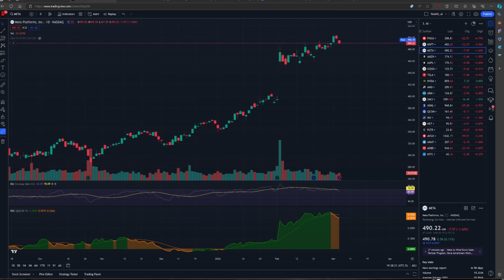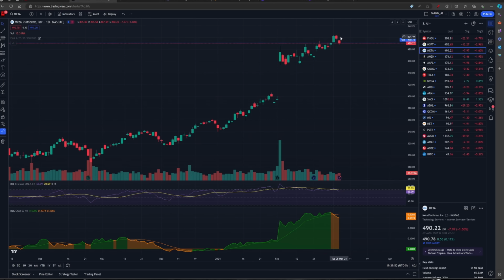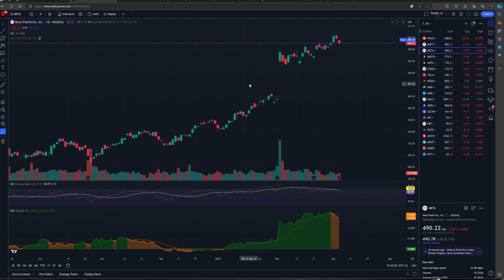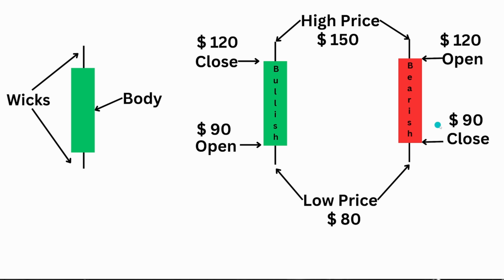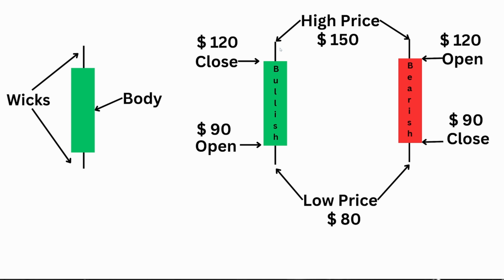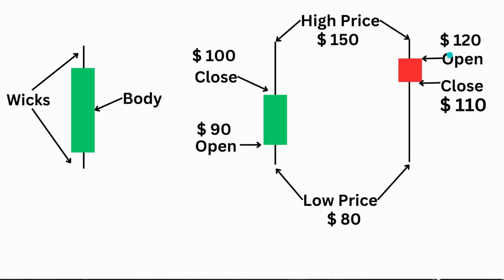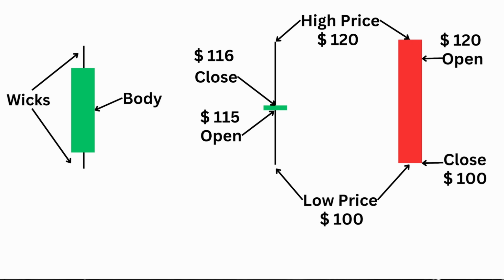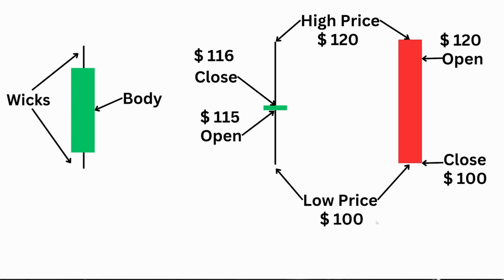EP 1: Price Chart & Candles. Unlocking the Market. Technical analysis for beginners full course.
Greetings, fellow investors! Welcome back to ShareTreck. I'm Raj, and today, I start a new educational serial on Technical analysis of Stocks for the beginner. Each video will be short, simple and will work on one concept at a time. Progressively, by the end of the series you will master the price chart, candle types, chart patterns, support and resistance and identifying potential price targets for various chart patterns. Best of all, you can revisit these videos whenever you want as the title will have the name of the concept.